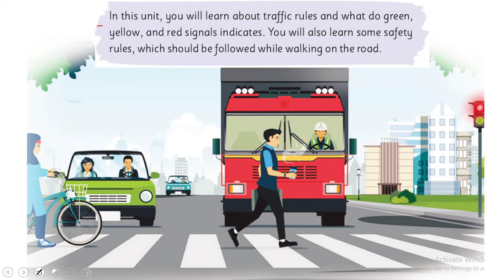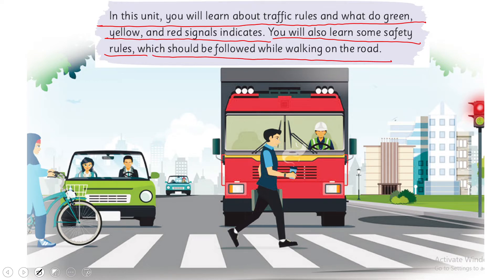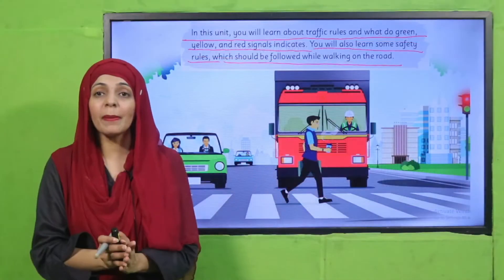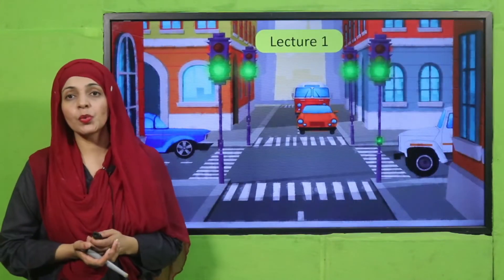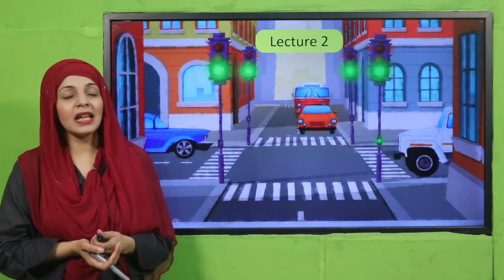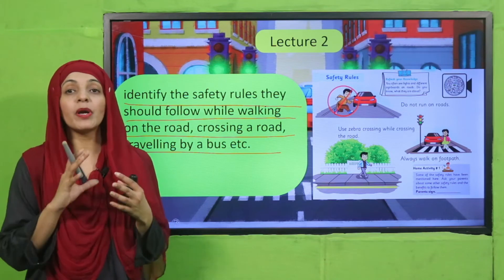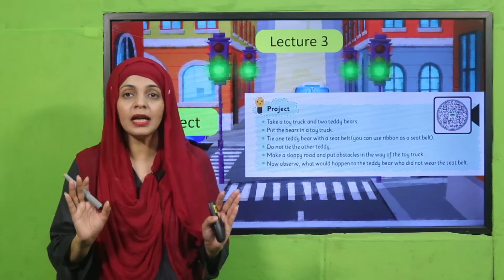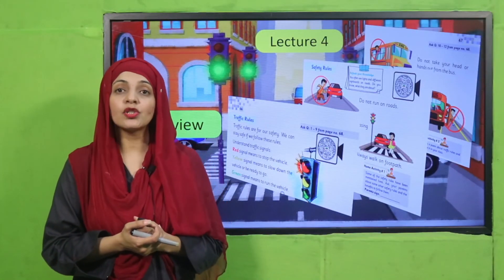GK Grade 1 Unit 9 Lecture Introduction || SNC 2020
Introduction of unit 9 Traffic Rules.

1. PowerPoint Presentation

2. Lesson Plan